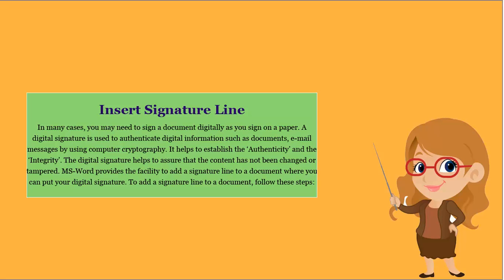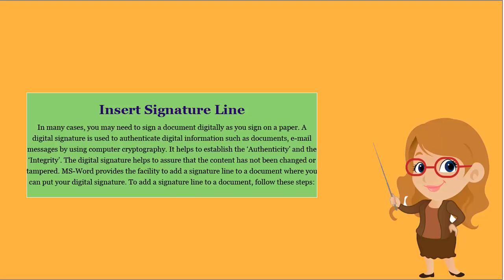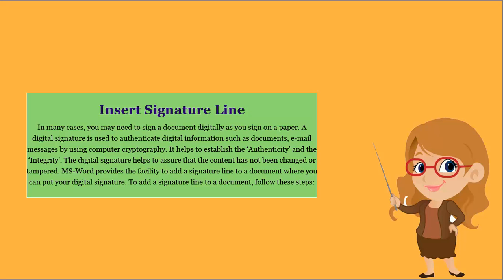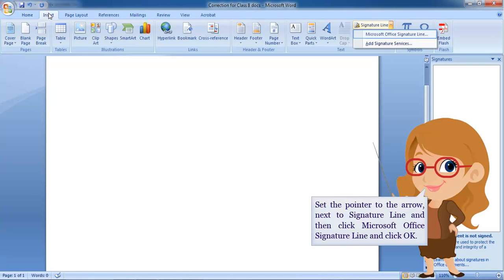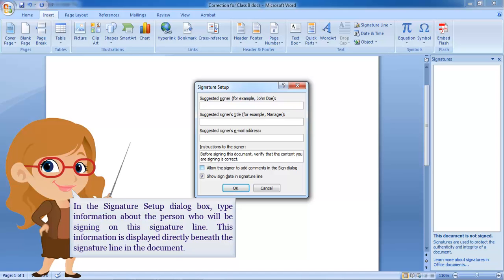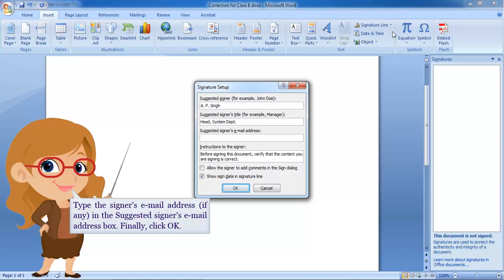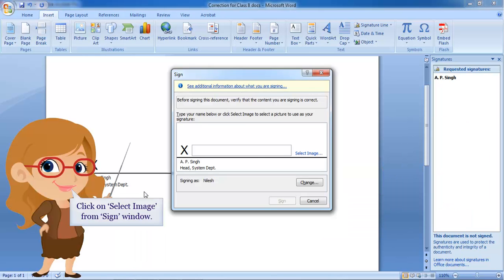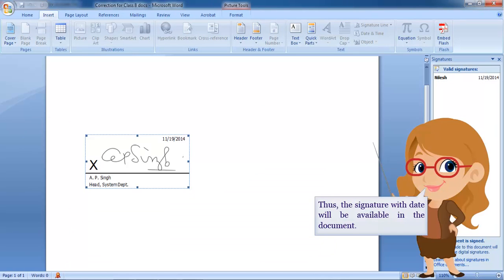MS Word 2007- Insert Signatue Line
How to insert signature line in Word document